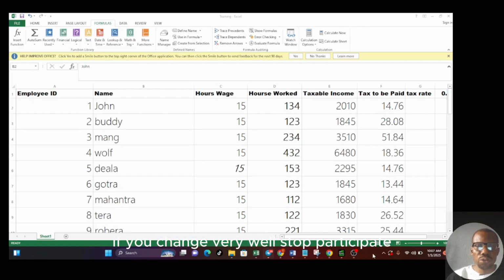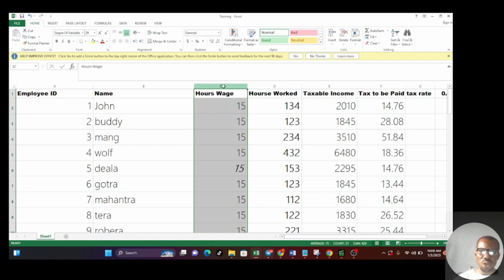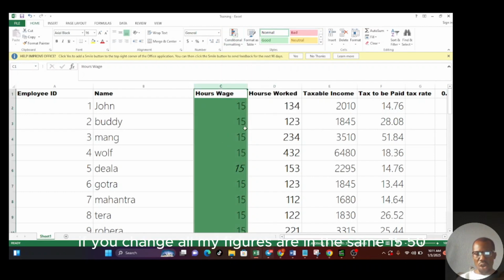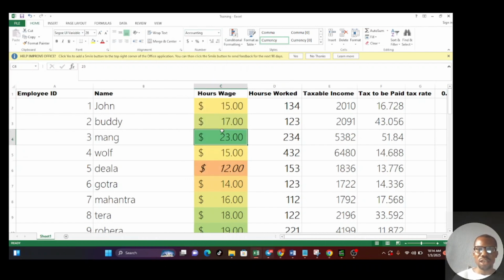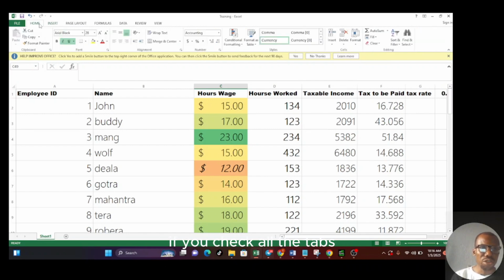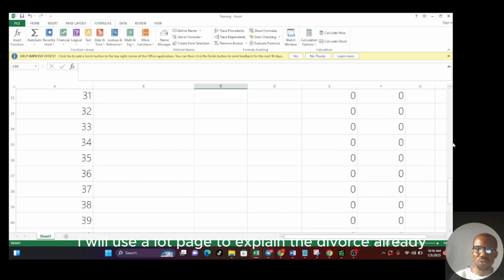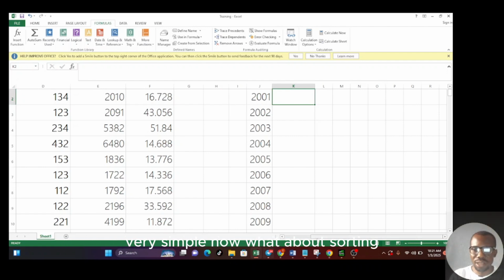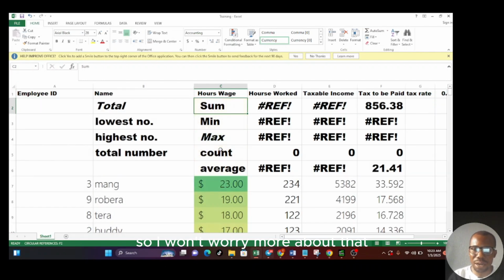The Best Excel Formatting Methods: Easiest & Fastest Ways to Boost Productivity!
SEO-Optimized YouTube Description for "The Best Excel Formatting Methods: Easiest & Fastest Ways to Boost Productivity!"

🚀 Master Excel Formatting Like a Pro! 🚀

Do you want to save time and boost productivity in Microsoft Excel? In this tutorial, we’ll show you the best Excel formatting methods that will make your spreadsheets look professional and easier to read—fast and effortlessly!

🔹 What You’ll Learn:
✅ Quick and efficient ways to format Excel cells
✅ How to use Conditional Formatting for instant data visualization
✅ Best shortcut keys for fast Excel formatting
✅ Table formatting techniques to organize data easily
✅ Advanced tricks to save time in Excel

Mastering Excel formatting can help you work faster, analyze data more effectively, and create professional reports with ease. Whether you're a beginner or an advanced user, this tutorial will help you streamline your workflow.

💡 Perfect for:
✔️ Students & professionals
✔️ Accountants & analysts
✔️ Business owners & freelancers
✔️ Anyone looking to improve Excel skills

Ms-Powerpoint
Ms-Excel
Google Docs

Follow this link to join our